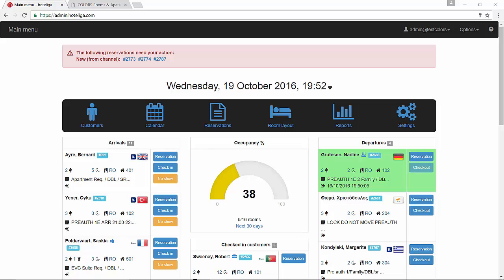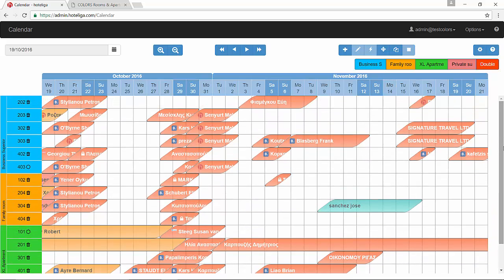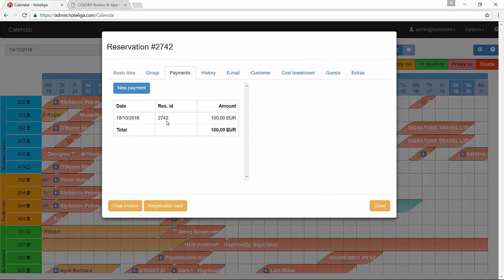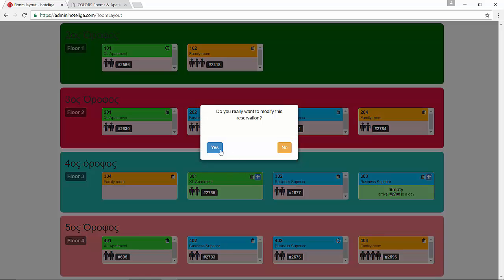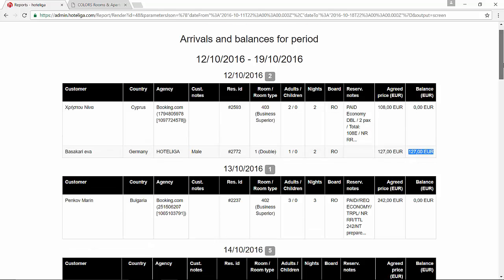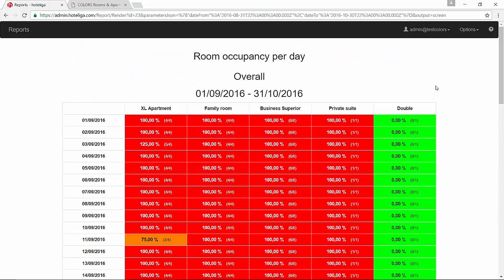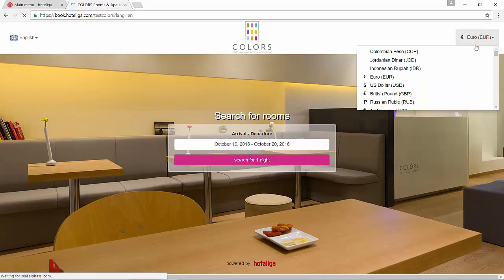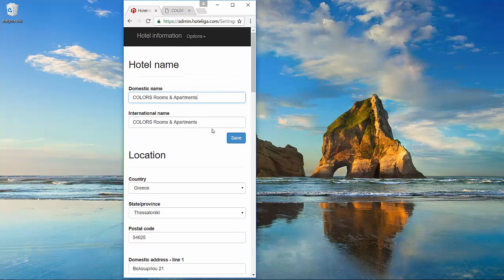presentation: hoteliga PMS - Booking Engine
All-in-one: PMS - Booking Engine - Channel Manager